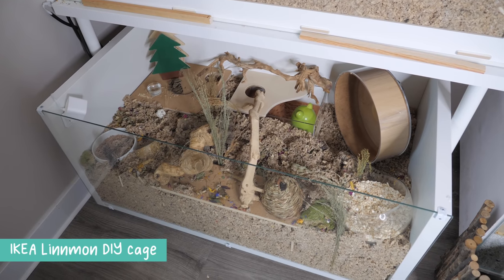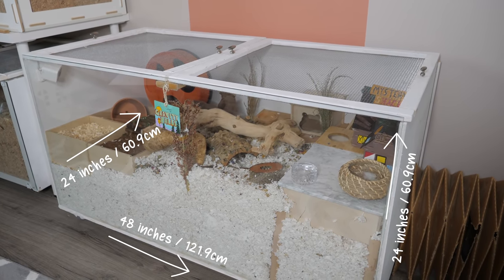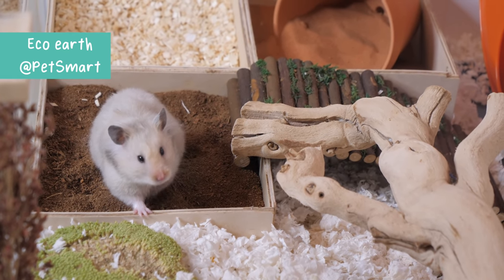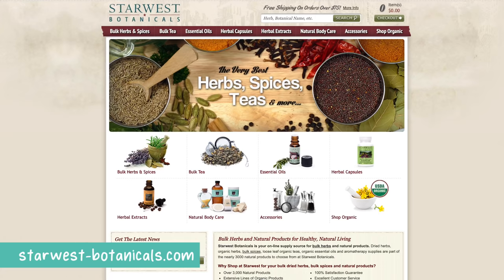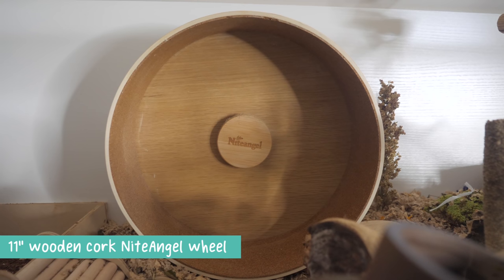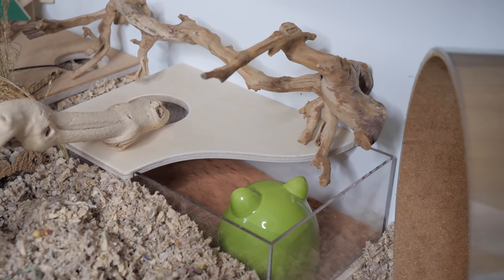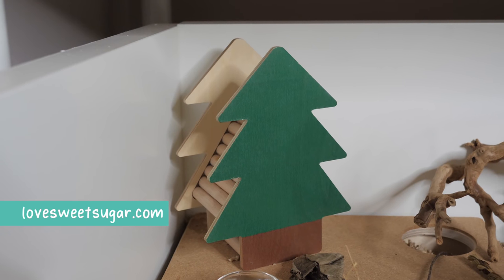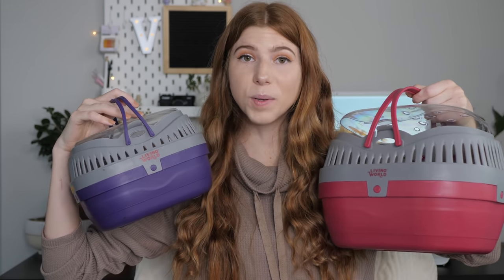Where I get ALL my Hamster Supplies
I’m always asked where I get my hamster supplies so I finally sat down and go over where I get all of the hamster supplies I’m currently using!
Galapagos pillow moss
Glass tealight candle dish
Mount fuji dish
Herbs:
Living world green herbs
Sprays:
11” wooden NiteAngel wheel
6 Chamber hideout
3 Chamber hideout
Acrylic sand bath
Grapevine wood & cork:
Birch logs
Ceramic hide
Ikea seagrass bowl
Interactive toy
Living world carriers